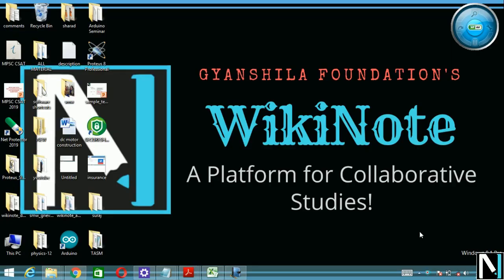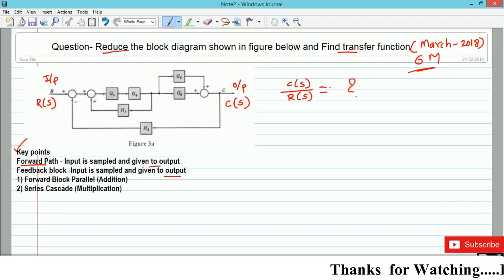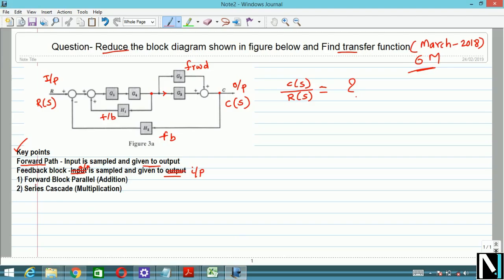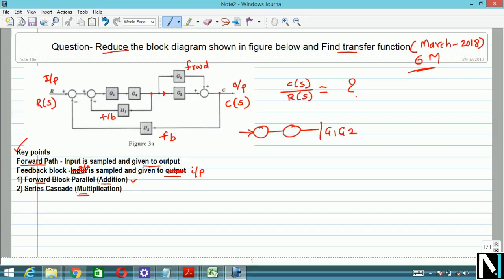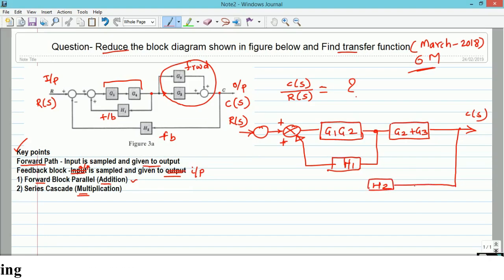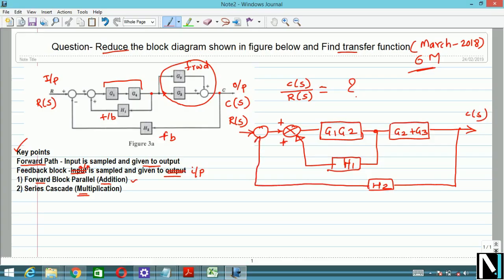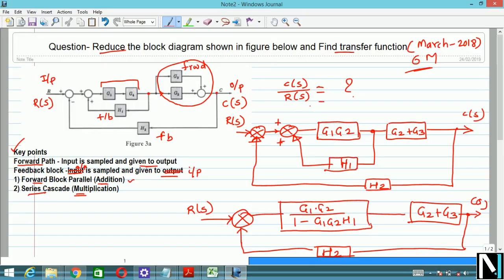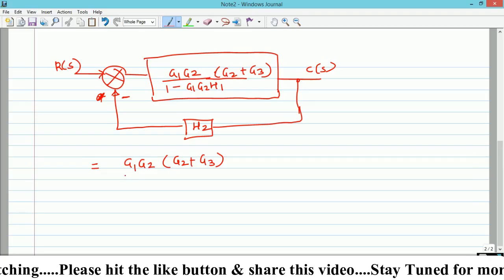Block Diagram Reduction Technique Numerical | MEX | TE MECH | SPPU | 2015 Course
This video will help you to learn 4 bit DAC Numerical

For online / offline Coaching, Tuition, Crash Courses,
For Subscription of Digital Theory Notes/MCQ's/Video Tutorial Series
WikiNote Academy
Flat No. G2, Shrinath Complex,
behind SIOM, Vadgaon Bk, Pune
Keep Sharing,
Happy WikiNoting Follow us on and like our FB page WikiNote

Regards,
Team WikiNote